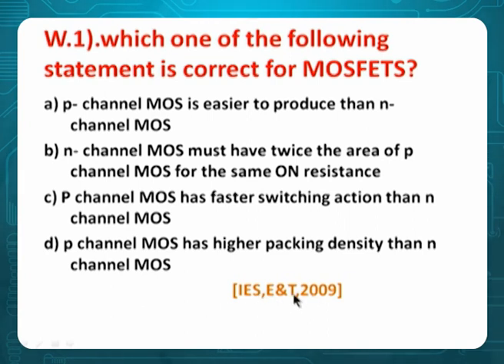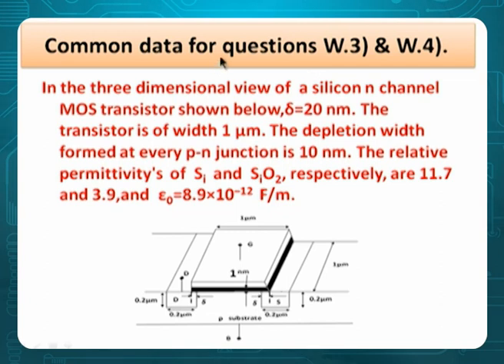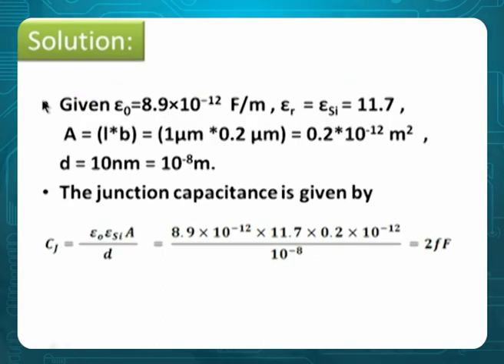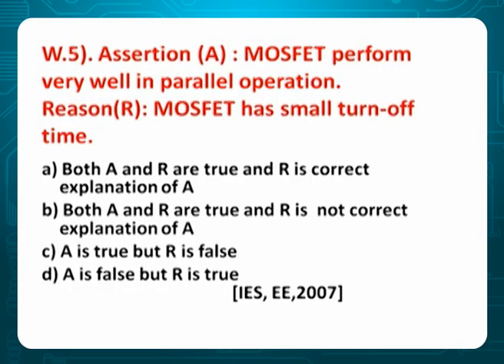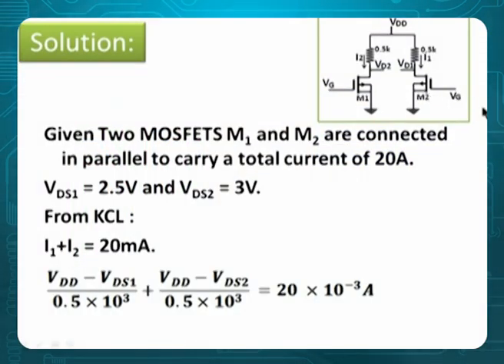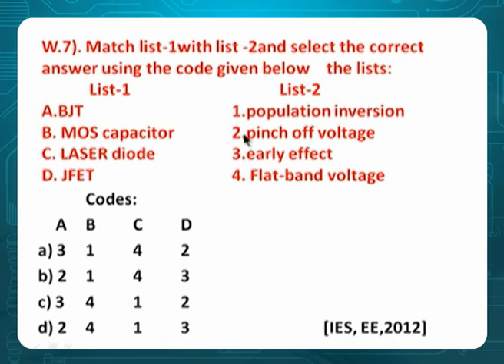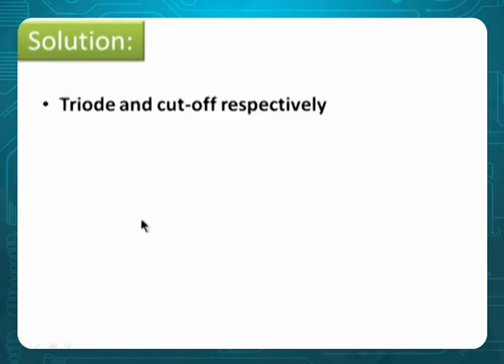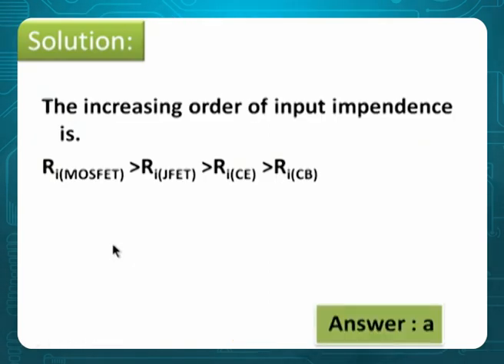Worked Out Problems | Electronic Devices And Circuits (EDC) | GATE | Dr. P. John Paul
This Lecture  video deals primarily with Electronic Devices And Cricuits in Worked Out Problems  which is briefly explained by Dr .P. John Paul .